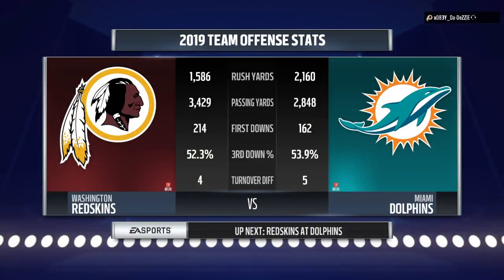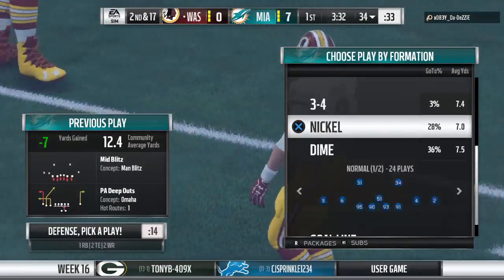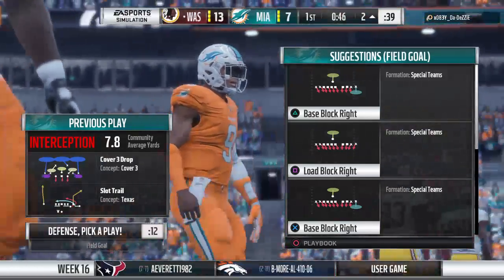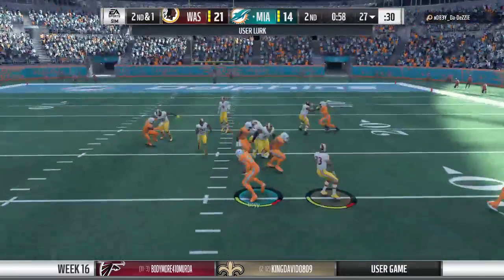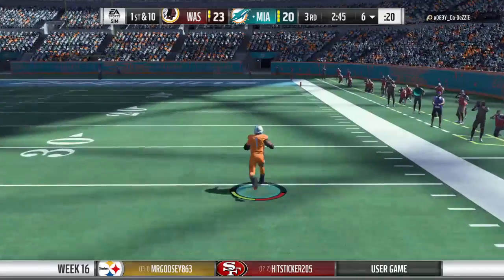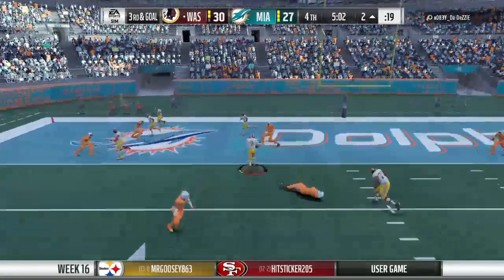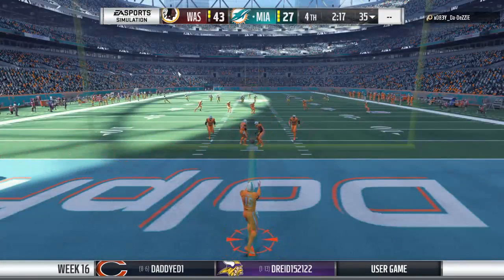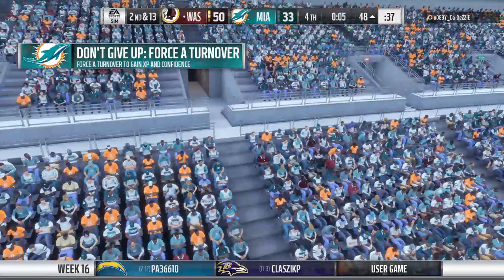Huntaboy512 Live PS4 Broadcast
Huntaboy7800